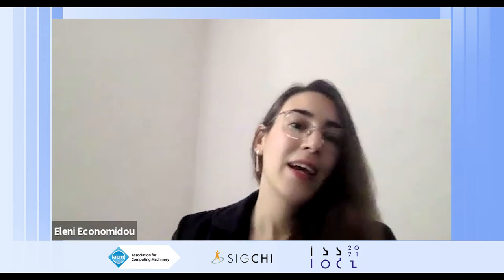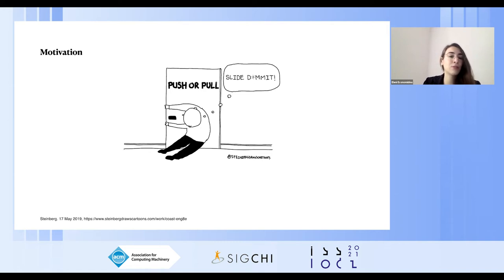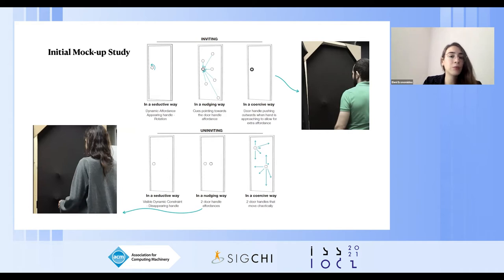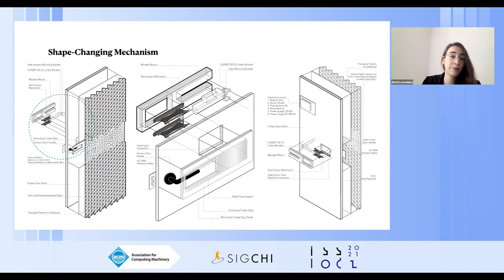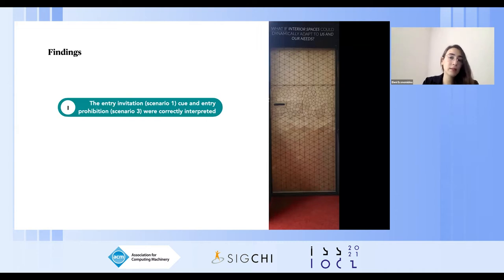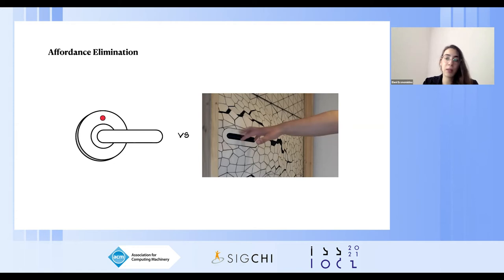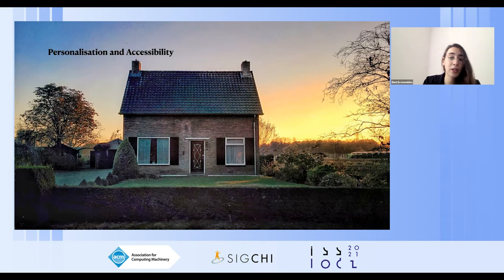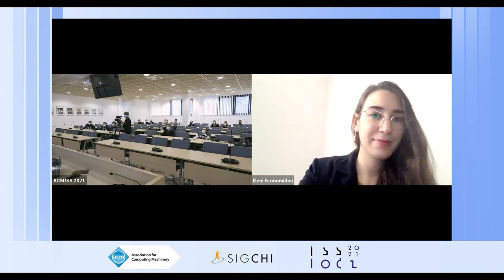CASE STUDY: No Door Handle, No Entry! Expressing Cues through a Shape-Changing Door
Eleni Economidou, Bart Hengeveld

ISS ’21: ACM Interactive Surfaces and Spaces Conference
Session 1: Interaction in public spaces

Abstract:
Computation is increasingly seen as a design material, finding its way into once mundane objects, surfaces and spaces. As such, demonstrations of the convergence of architectural elements and interactive systems are becoming commonplace in both research and industry. While eXtended Reality (XR) and projection mapping technologies seem to be ubiquitous in this field, shape-changing interfaces are under-represented. In this case study we explore the domain of shape-changing thresholds in the form of an interactive door panel. Corresponding to conditions of space occupancy, the design communicates through dynamic affordances and affordance elimination three ascribed social cues: entry invitation, entry permission, and entry prohibition. In a user evaluation study, all participants were able to correctly interpret the entry invitation and the entry prohibition cues. Based on our learnings and findings, we discuss aspects of our design and implications of shape-changing doors.